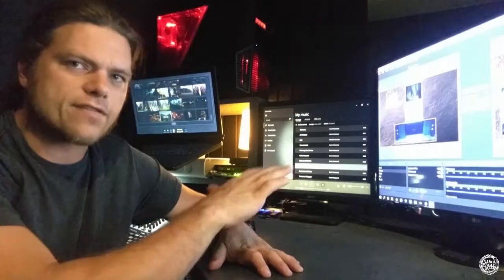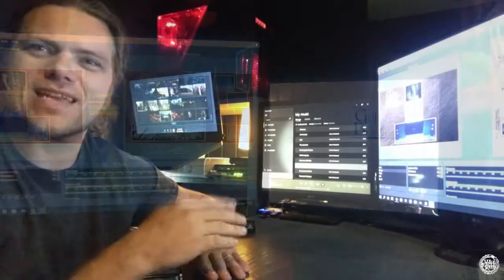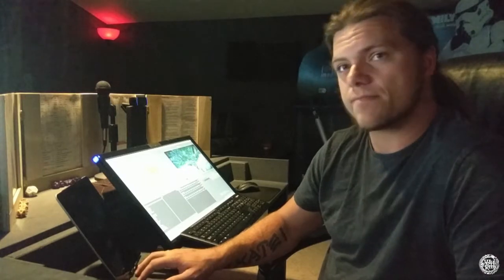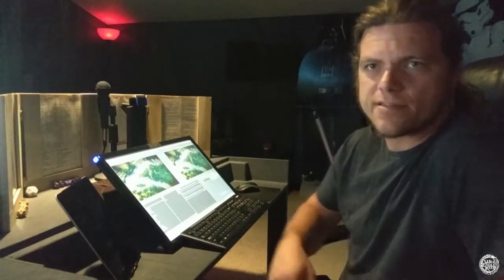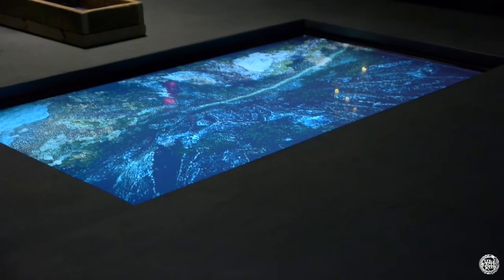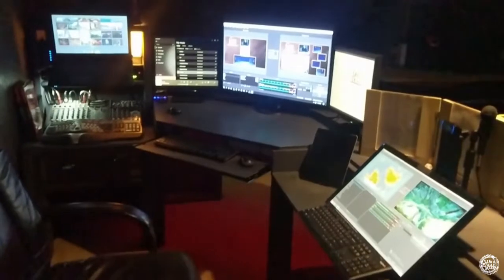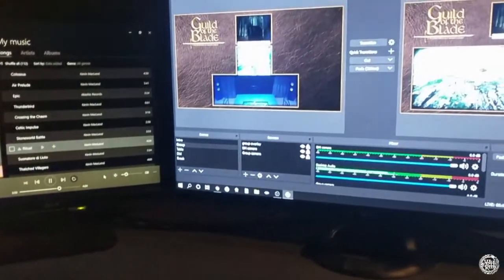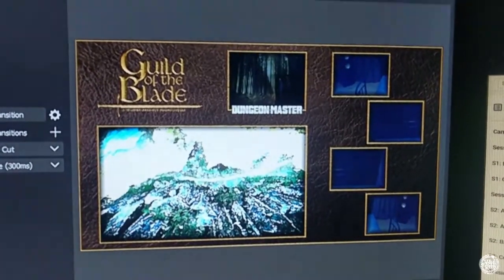Ultimate DIY Digital Tabletop Gaming Room!!! GUIDED TOUR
So excited to be able to show this space off to the world. Hard to shoot in the dark environment that we have here, so sorry for the grainy and mixed color temperature shots. If this video does well, maybe I'll bring in some better cameras and some guys who know what they are doing!